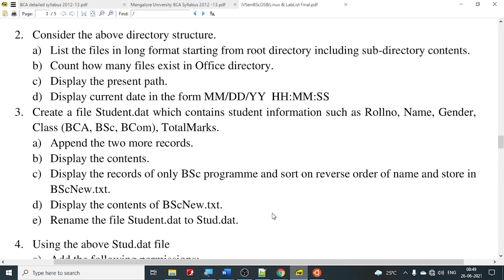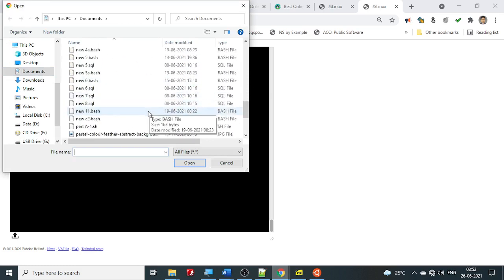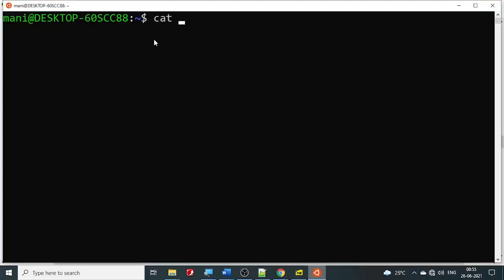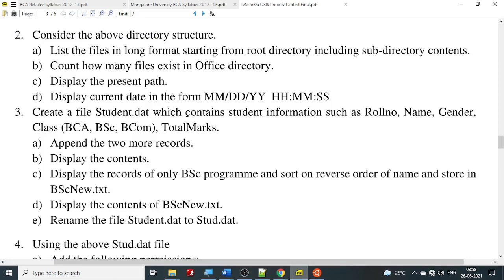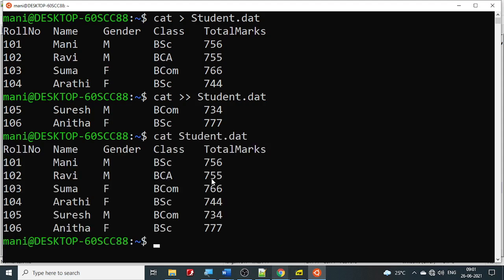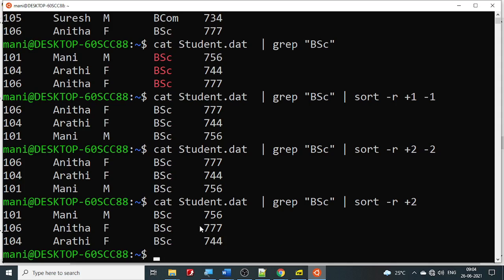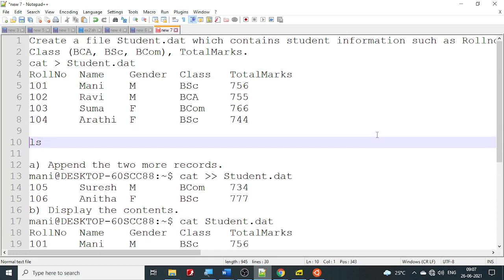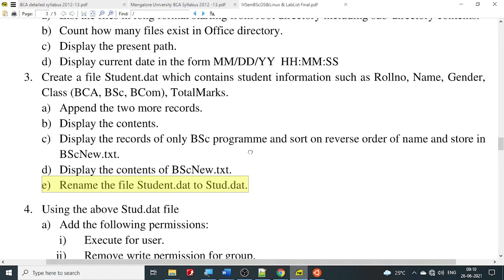BSC OS and Linux Practical Part A 3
Create a file Student.dat which contains student information such as Rollno, Name, Gender, Class (BCA, BSc, BCom), TotalMarks.
a) Append the two more records.
b) Display the contents.
c) Display the records of only BSc programme and sort on reverse order of name and store in BScNew.txt.
d) Display the contents of BScNew.txt.
e) Rename the file Student.dat to Stud.dat.